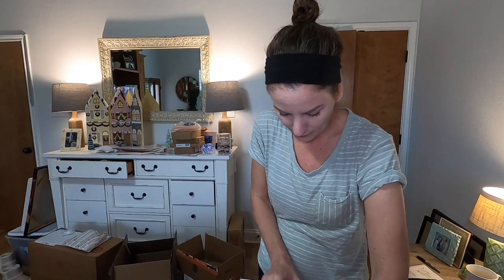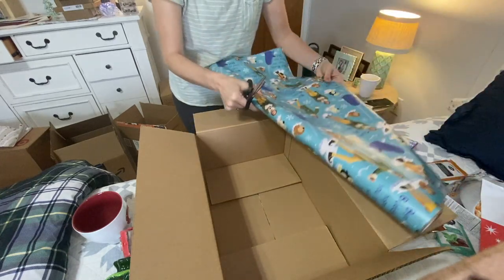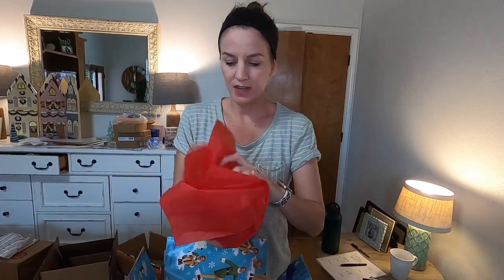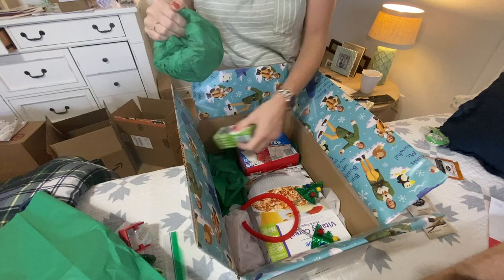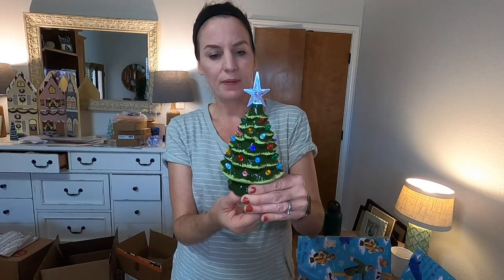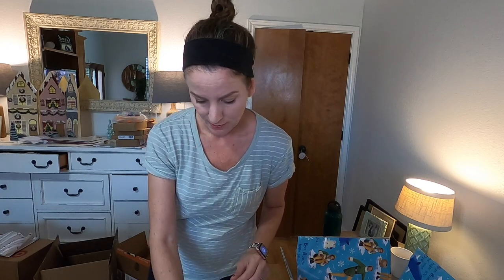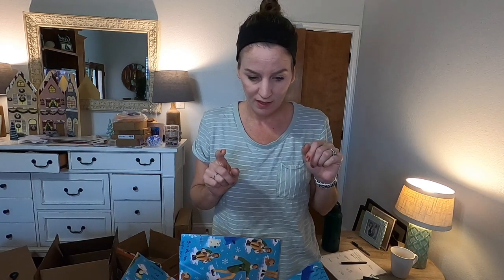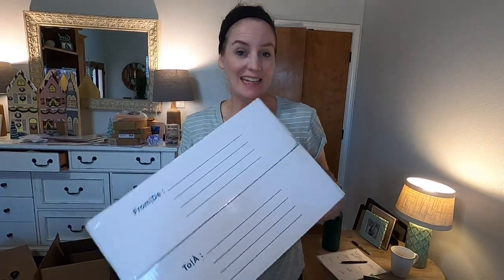Christmas Care Package for my College Kid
Join us as we put together a Christmas care package for our Evelyn who is off at college.  We hope this package brings her some joy during her week of finals right before she comes home to celebrate the holidays.

Excuse the mess!  We are knee deep in yet another home remodeling project.  We are finally making the house colors lighter and brighter with a whole house paint makeover!  While we are so excited with what the final results will be, we are a bit overwhelmed with the chaos of mess it created.  My bed was the only place in the whole house with enough space to wrap these items up!  You will notice all the pictures from the walls stacked up and all the presents arriving.  :)

We hope you enjoy this video and we hope it inspires you to share some of your own holiday cheer to people that may not live close by.

Mentioned in the video:
Mailing box:

String Lights:

We Love Mail!